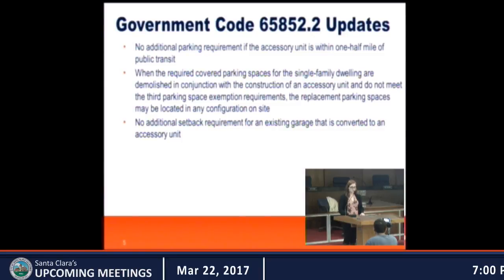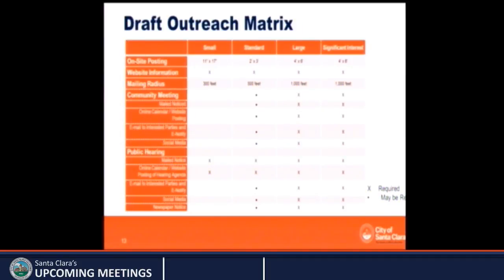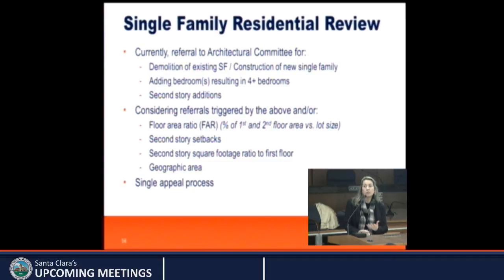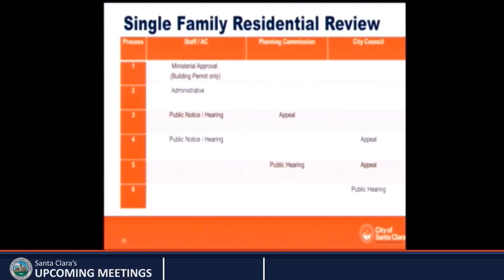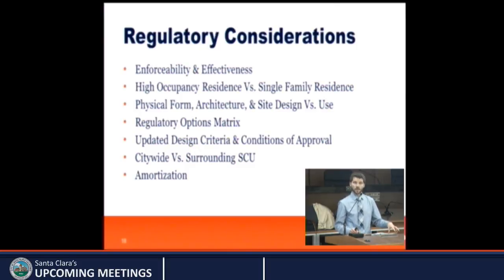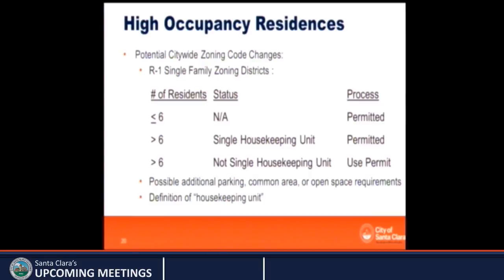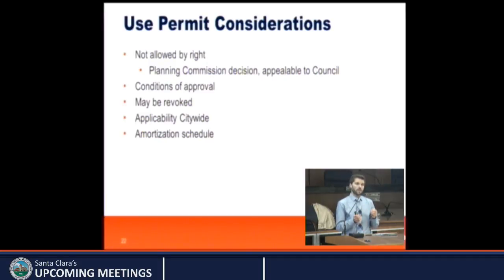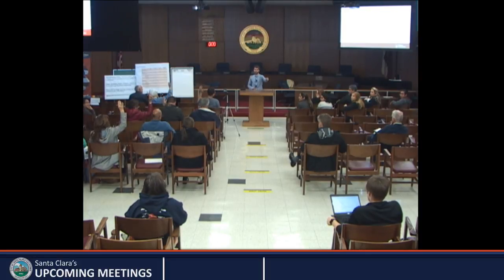Community Meeting on Land Use-Policy Update- 03-20-17